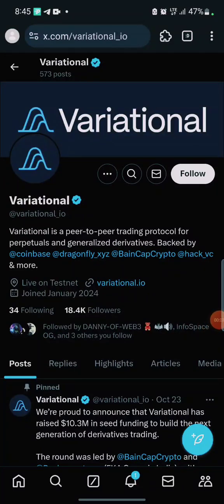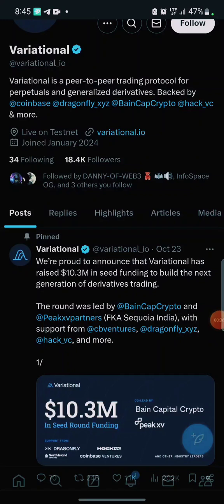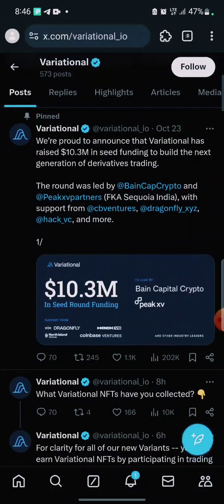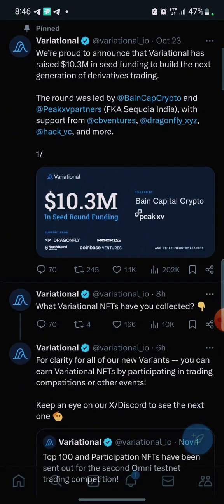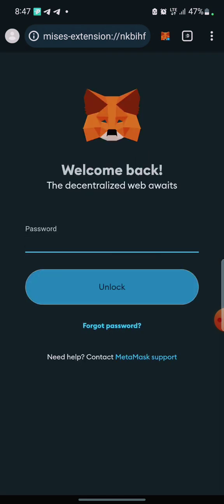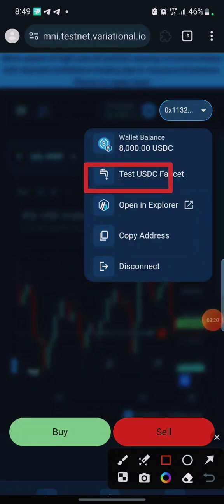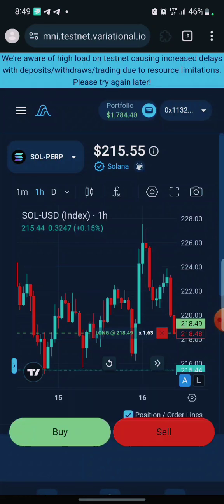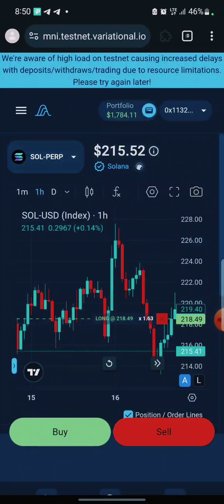Variational Testnet Explained || Full guide on how to position for Variational Airdrop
Join Variational Testnet here